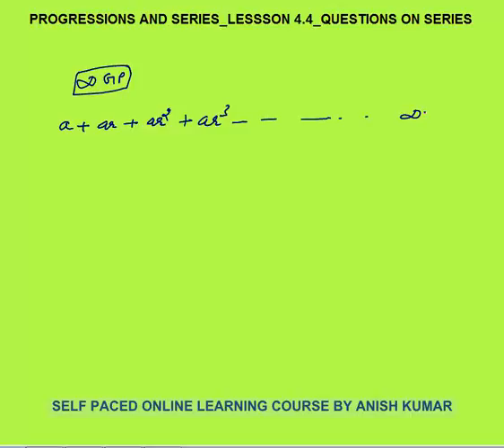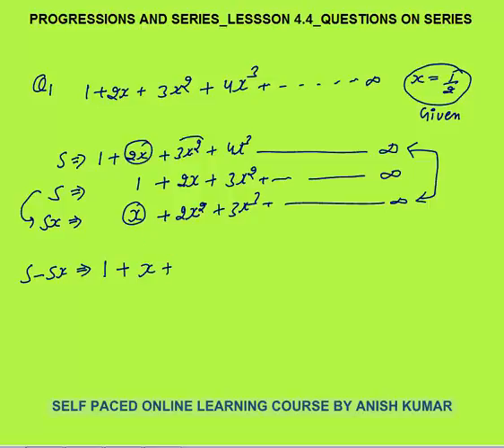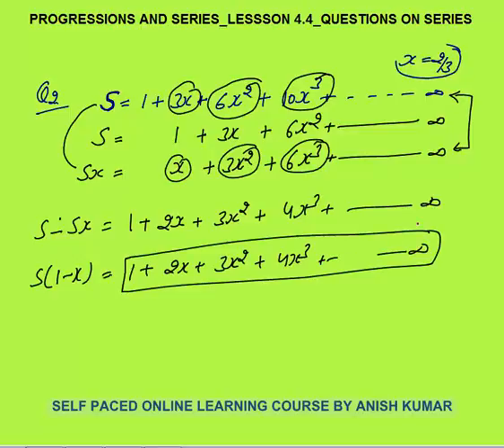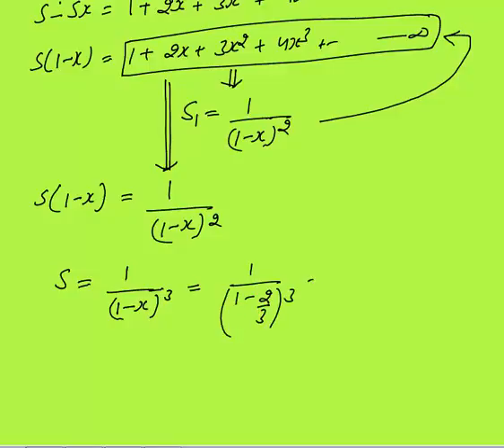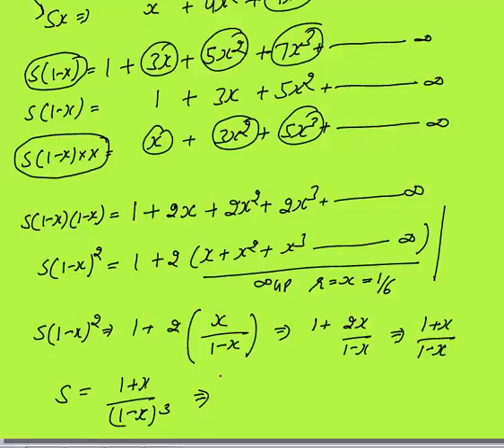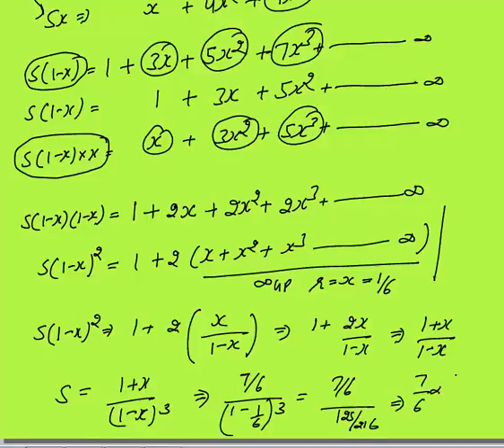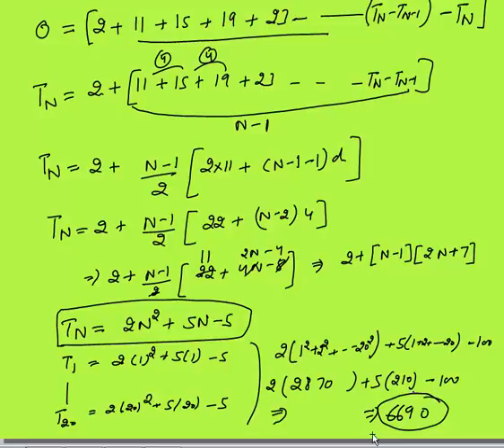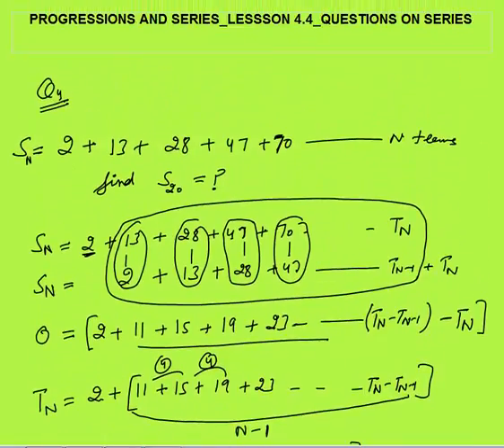SERIES QUESTIONS FOR CAT EXAM_LESSON 4.4_PROGRESSIONS AND SERIES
in this Video I have explained –important series questions as a part of topic ap gp and series.